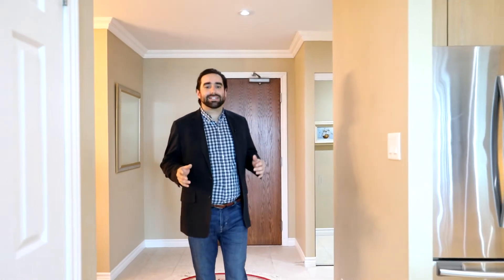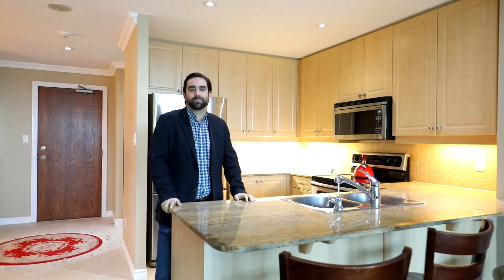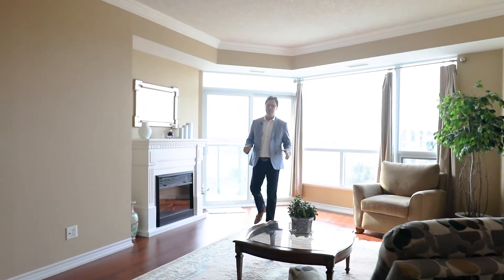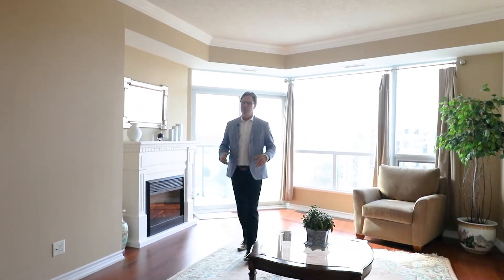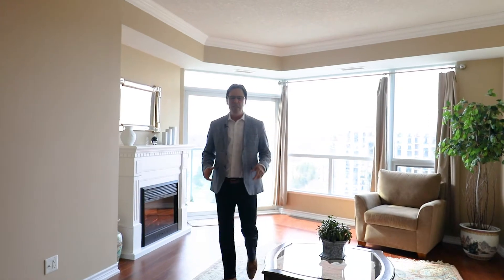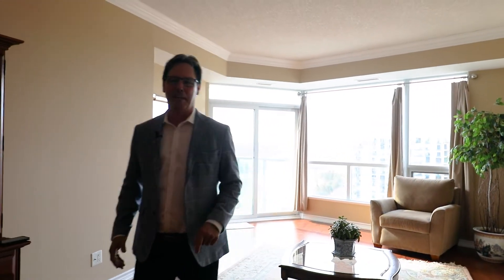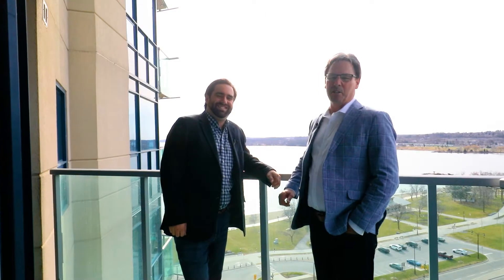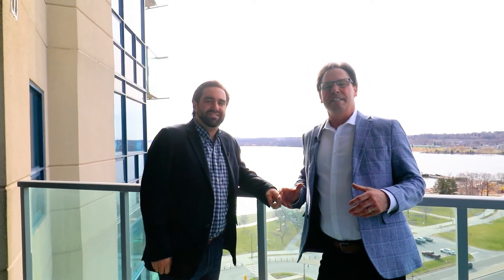37 Ellen Street Suite 1410 Barrie, ON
Lovely well maintained 2 bedroom plus den suite in the magnificent Nautica Condominiums Barrie's prestigious waterfront address. This Bermuda model is just under 1,400 square feet with gorgeous southern exposure for beautiful sunrises and sunsets over the water all from your living room. Numerous upgrades include 9-foot ceilings with crown moldings throughout, extended height cabinetry, granite and quartz countertops and six premium appliances. Spacious master suite with walk in closet leading to beautiful five-piece ensuite with walk-in shower and deep soaker corner tubs.